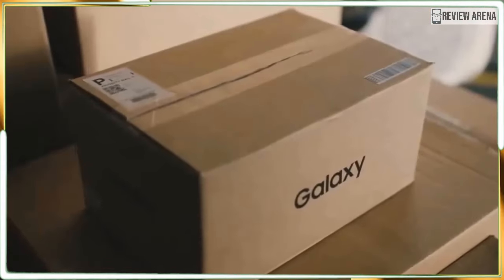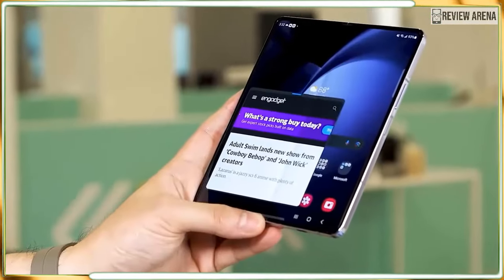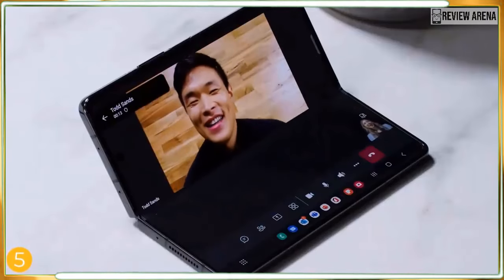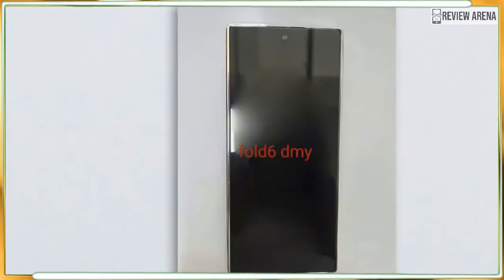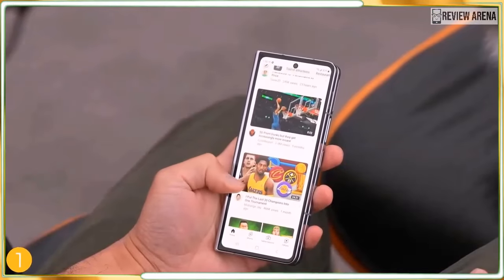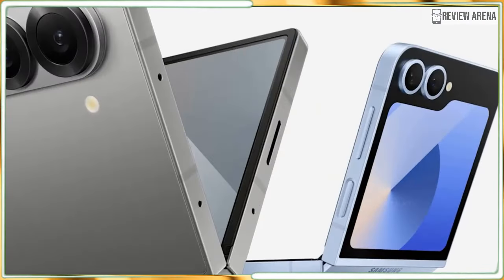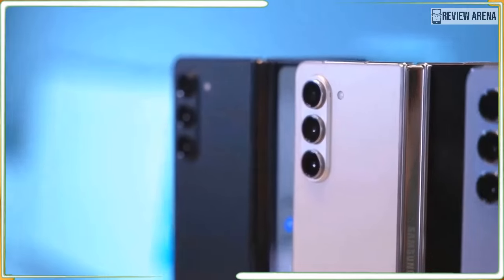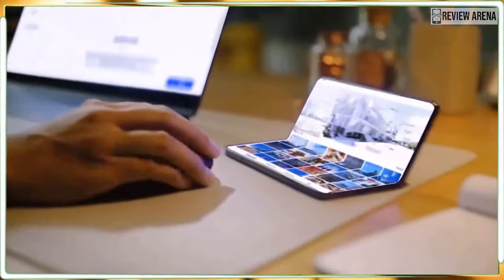Samsung Galaxy Z Fold 6 - First REAL LIFE LOOK🔥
Please remember to leave a like and subscribe to our channel to see more videos like this in the future, and if you have any questions related to the products we listed here, leave a comment down below and I will get back to you as soon as I can!

samsung galaxy z fold 6 trailer,
samsung galaxy z fold 6 5g,
samsung galaxy z fold 6 ultra unboxing,
samsung galaxy z fold 6 concept,
samsung galaxy z fold 6 fe,
samsung galaxy z fold 6 first look,
samsung galaxy z fold 5 features,
samsung galaxy z fold 4 features,
samsung galaxy z fold 6 leaks,
samsung galaxy z fold 6 official video,
samsung galaxy z fold 6 phone,
unboxing samsung galaxy z fold 6,
galaxy z fold 6 fe,
galaxy z fold 6 official video,
samsung upcoming galaxy z fold 6 and z flip 6,
galaxy z fold 6 commercial,
samsung z fold 6 colors,
samsung z fold 6 commercial,
galaxy z fold 6 design,
samsung z fold 6 launch date,
samsung z fold 6 deutsch,
samsung galaxy z fold 6 deutsch,
samsung z fold 6 ultra deutsch,
samsung z fold 6 fe,
galaxy z fold 5 vs galaxy z fold 6,
samsung z fold 6 francais,
galaxy z fold features,
samsung z fold 6 leaks,
samsung z fold 6 news,
new galaxy z fold 6,
samsung z fold 6 price,
samsung galaxy z fold 6 price,
samsung z fold 6 s pen,
samsung galaxy z fold 6 s pen,
samsung z fold 6 review,
samsung galaxy z fold 6 review,
samsung z fold 6 specs,
the galaxy z fold 6,
samsung z fold 6 test,
samsung z fold 6 ultra,
samsung z fold 6 update,
samsung z fold 6 ultra unboxing,
samsung galaxy z fold 6 5g unboxing,
galaxy z fold 5 vs 6,
samsung z fold 6 5g
z fold 6 leaks,
z fold 6 rumors,
z fold 6 fe,
z fold 6 concept,
z fold 6 colors,
z fold 6 case,
z fold 6 confirmed,
samsung z fold 6 camera test,
galaxy z fold 6 concept,
samsung z fold 6 case,
z fold 6 design,
z fold 6 durability test,
z fold 6 launch date,
samsung z fold 6 design,
z fold 6 ultra release date,
z fold 6 hands on,
z fold 6 latest update,
z fold 6 mkbhd,
z fold 6 mrwhosetheboss
z fold 6 news,
samsung galaxy z fold 6 news,
new z fold 6,
novo galaxy z fold 6,
samsung z fold 6 official video,
z fold 6 price,
z fold 6 pen,
z fold 6 rumours,
z fold 6 s pen,
z fold 6 screen size,
z fold 6 specs,
z fold 6 se,
z fold 6 slim,
z fold 6 ultra specs,
z fold 6 trailer,
z fold 6 unbox therapy,
z fold 6 update,
z fold 6 2024,
samsung z fold 6 2024,
galaxy z fold 6 2024,